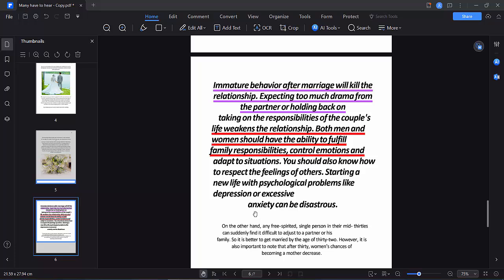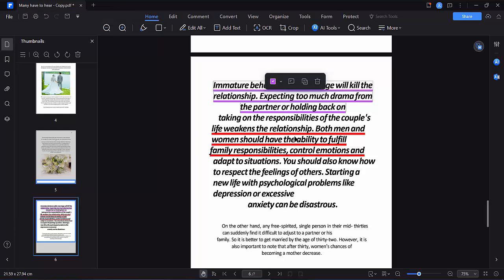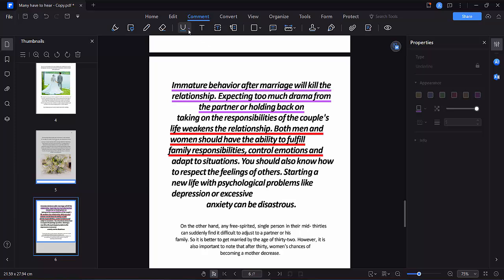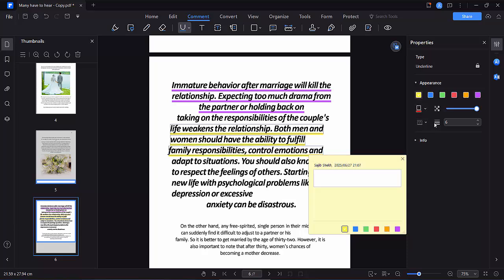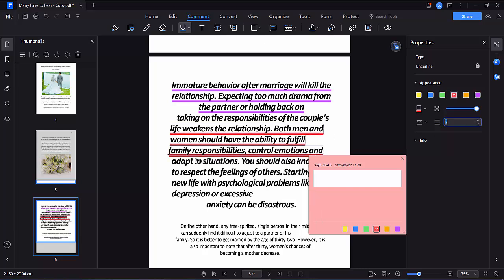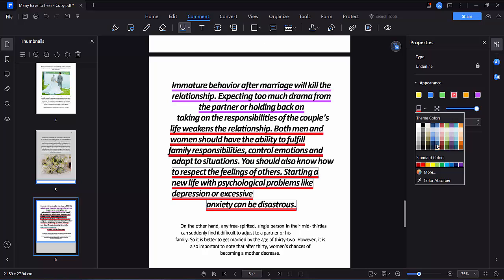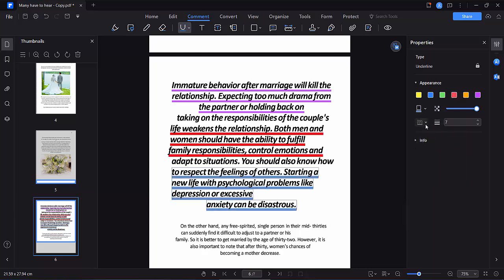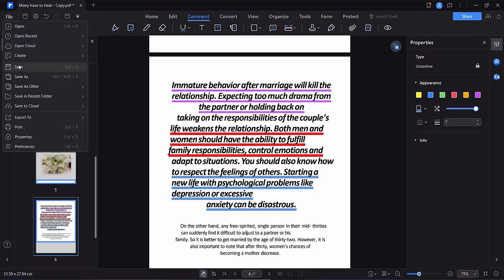How to Revise Underline Markings in Your PDF File in Wondershare PDFelement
Hello everyone, Today I will show you, How to Revise Underline Markings in Your PDF File in Wondershare PDFelement.